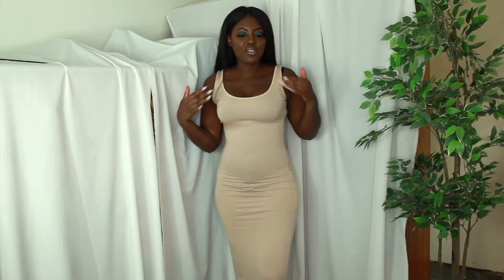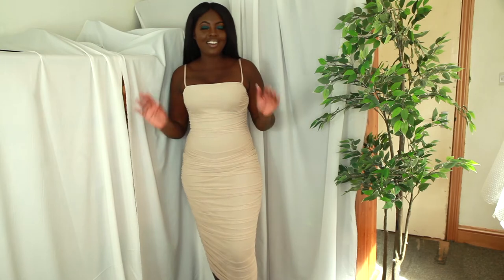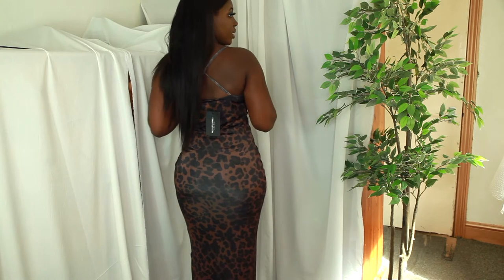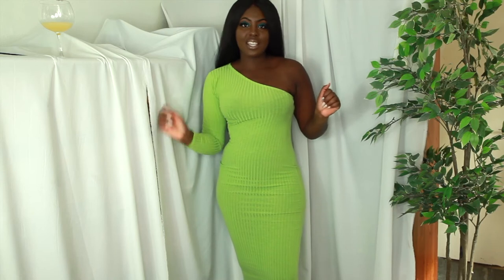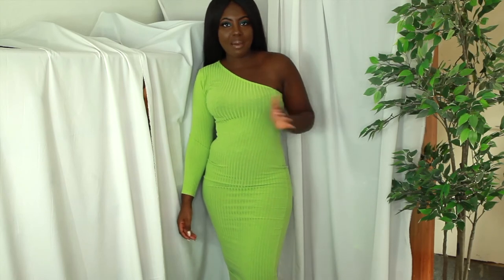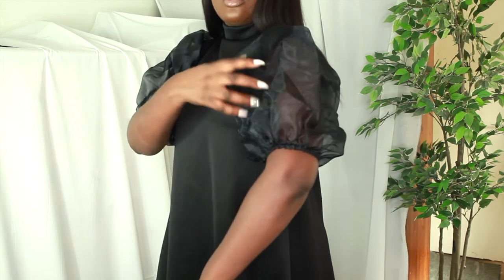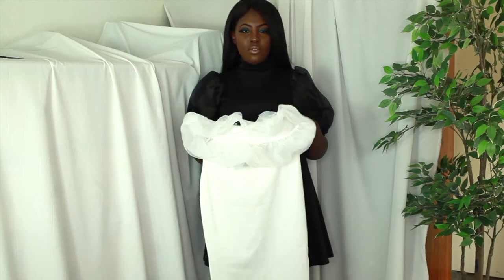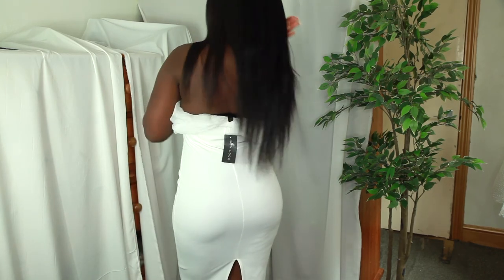PLT AND NEW LOOK DRESSES HAUL | LETS SEE HOW THIS GOES...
Heyyy dolls i hope you are well x
In today's video I have a dresses haul for you from new look and PLT - New look is a long time favourite of mine best believe! I hope you enjoy it x

♡PLT ITEMS
Stone Basic Maxi Dress  UK Size: 10

Nude Strappy Mesh Ruched Midaxi Dress UK Size: 12

Shape Brown Leopard Print Slinky Cowl Neck Maxi Dress UK Size: 12

Shape Lime Knit One Shoulder Midaxi Dress UK Size: 12

Shape Lemon Mesh Ruched Bardot Bodycon Dress UK Size: 12 (The dress i didn't try on)

♡NEW LOOK ITEMS
Influence Black Organza Puff Sleeve Swing Dress   Size: 10

♡ANSWERS TO SOME FAQ's ABOUT ME:
- I'm Jamaican and Grenadian

- I'm 25 years young

- 5ft 6

- I eat lemons like fruit' periodtt